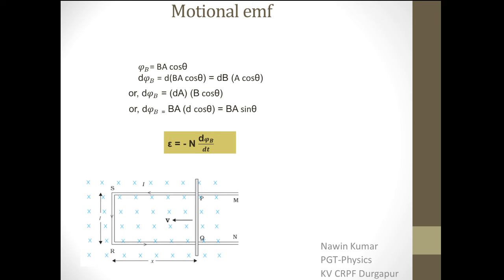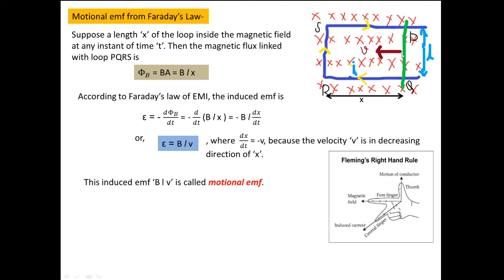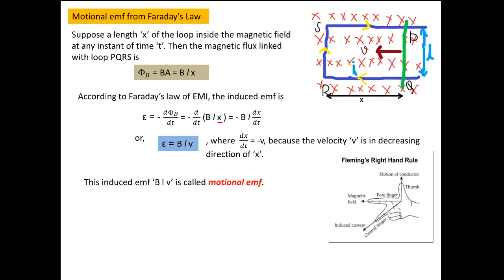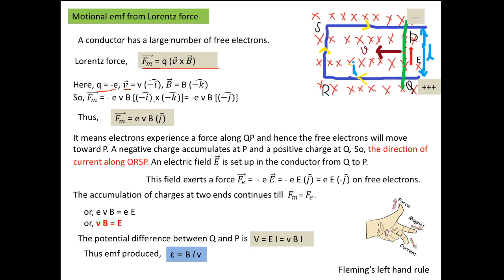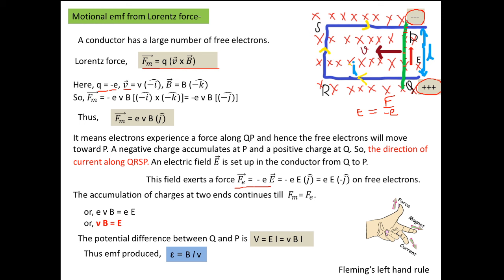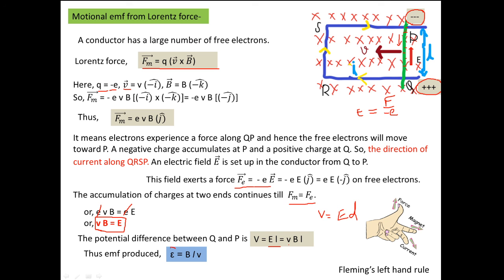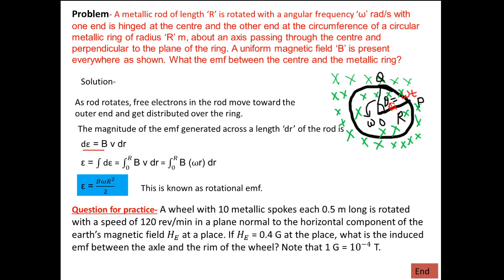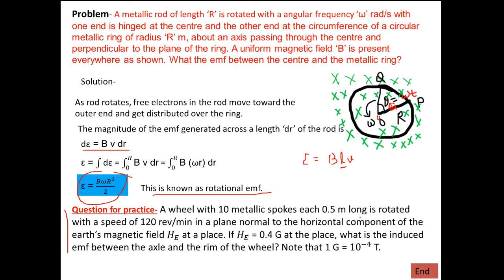Motional emf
Motional emf , ε= Blv
Rotational emf , ε = (𝐵𝜔L^2)/2